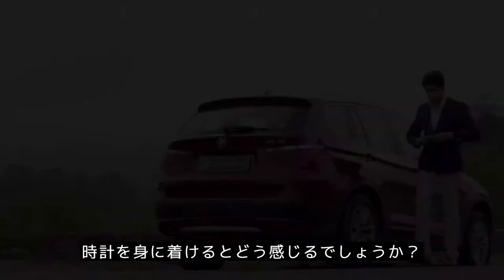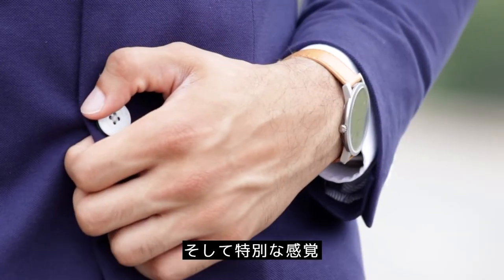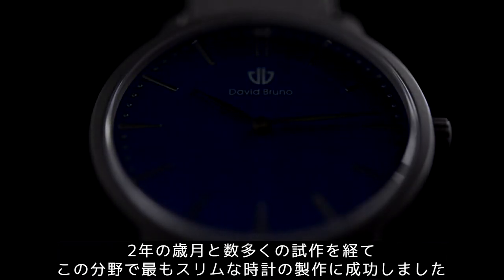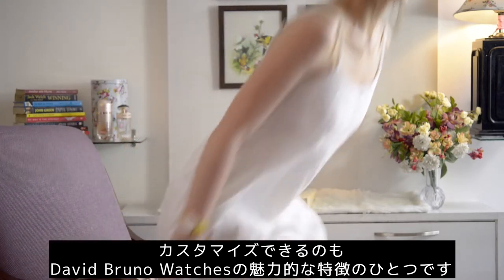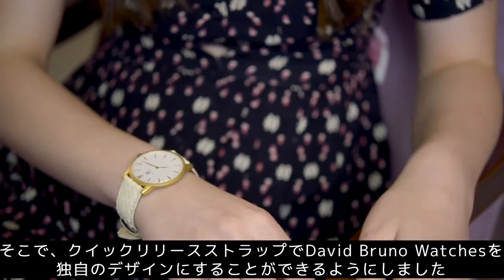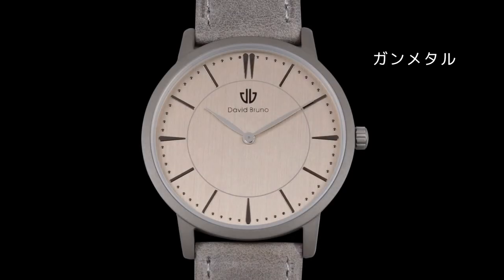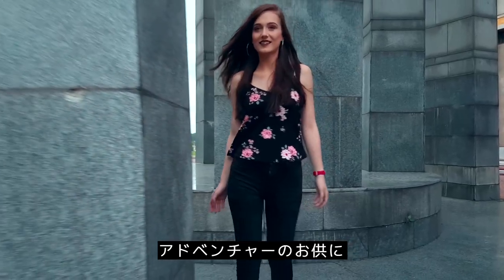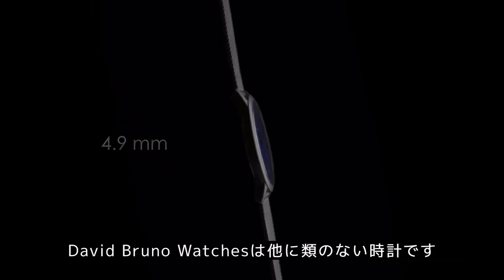David Bruno Watches